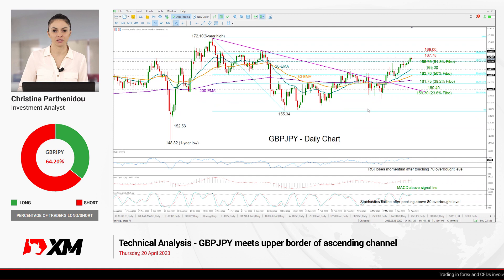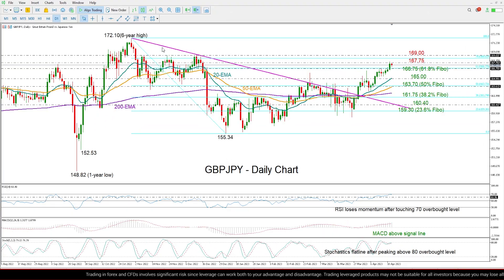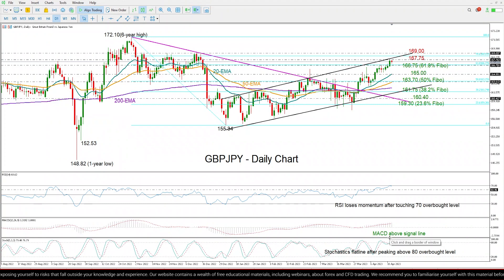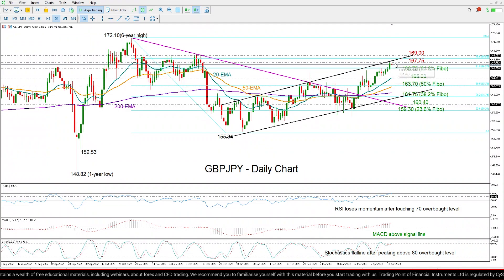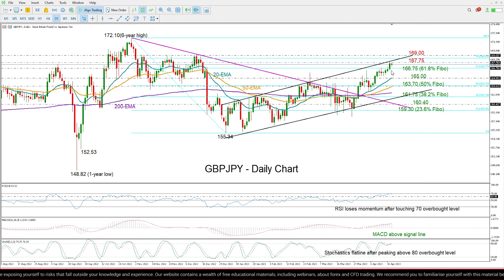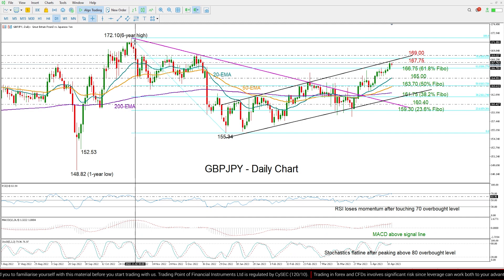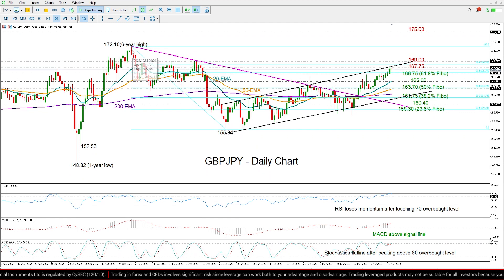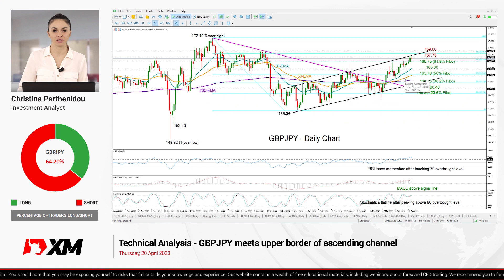Technical Analysis: 20/04/2023 - GBPJPY meets upper border of ascending channel